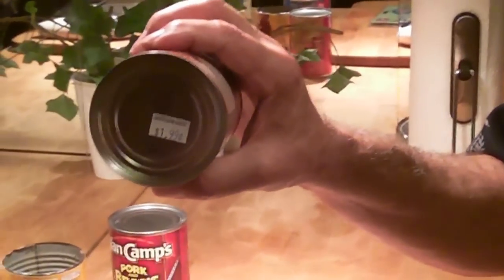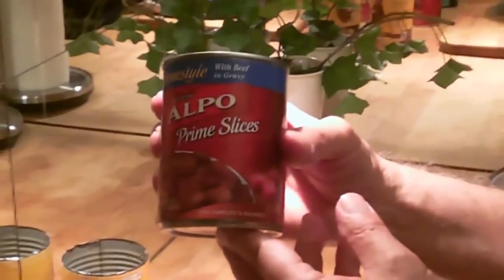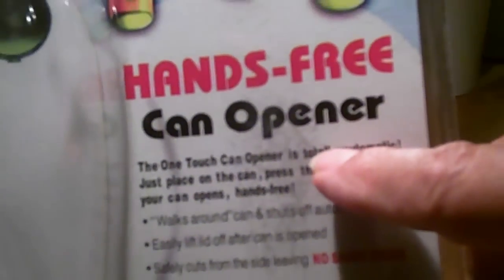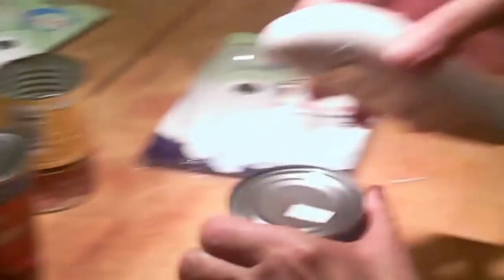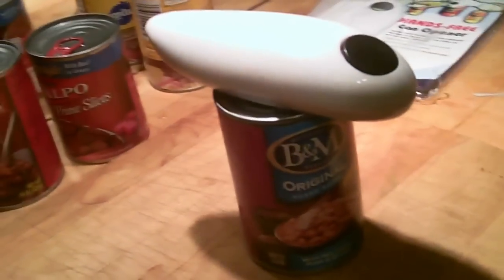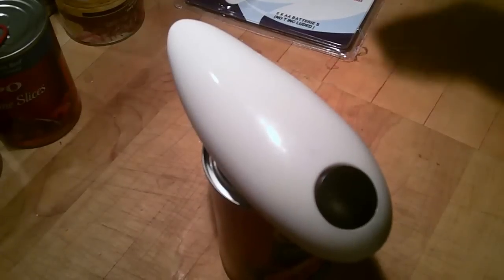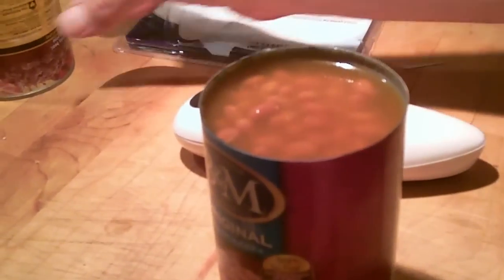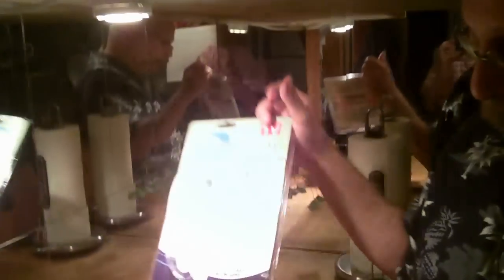The One Touch Automatic Can Opener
This "as seen on TV" can opener is supposed to open can automatically and shut off. It does open some cans, but refuses to open others, at least in my experience.